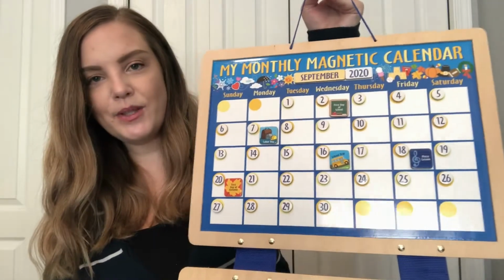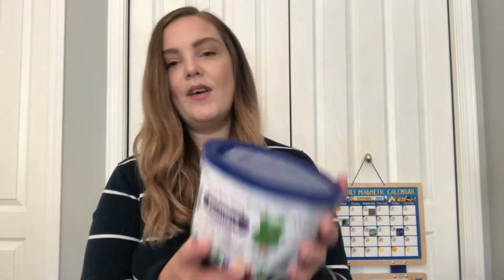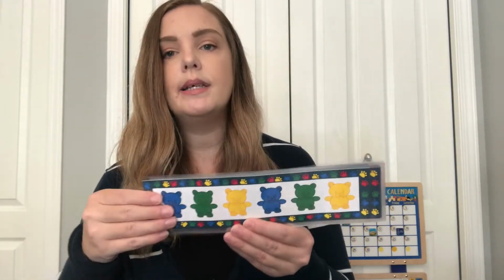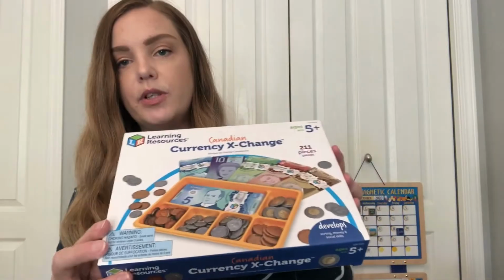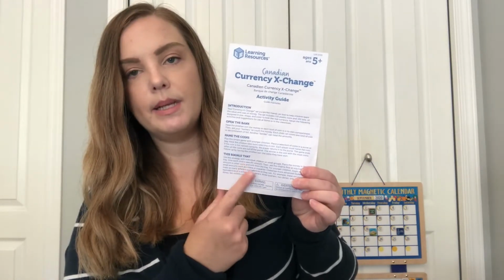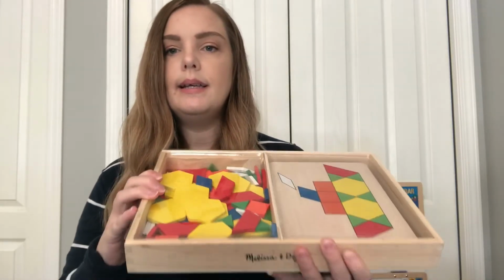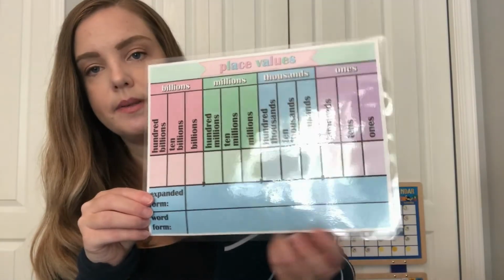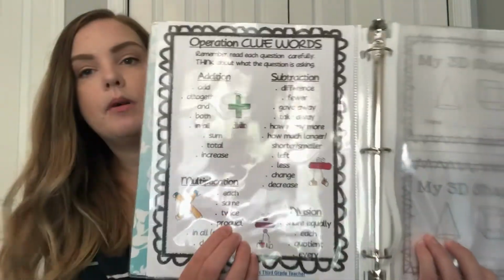Math Manipulatives for Homeschooling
Hey! Thank you for checking out my channel!
My name is Lisa. I have 3 kids and we've been homeschooling since 2013.
I N S T A G R A M: @thecanadianhomeschoolingmom
E T S Y S H O P
MENTIONED IN THIS VIDEO:
*Melissa & Doug Calendar:

*Counting Bears:

*Canadian Money Manipulative:

*Melissa & Doug Pattern Block Set:

*Place Value Chart Printable (Billions):

*Place Value Chart Printable (Hundreds):

*Subtraction Poem Anchor Poster Printable: